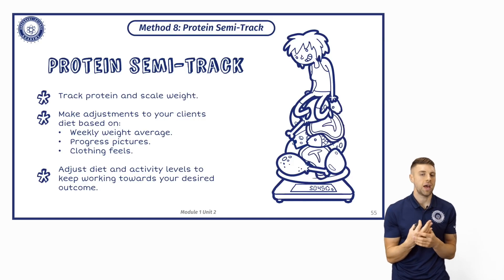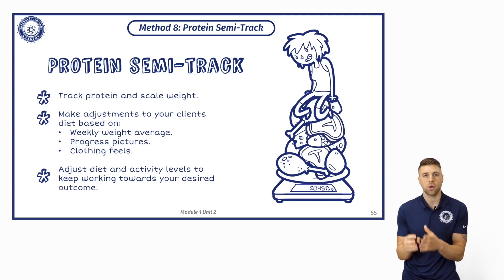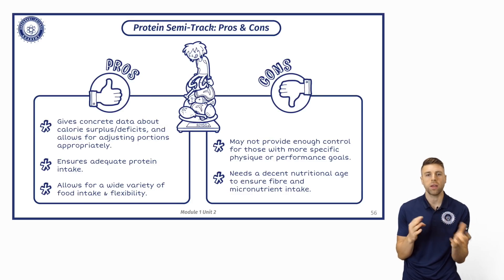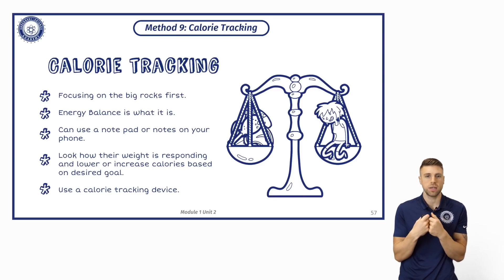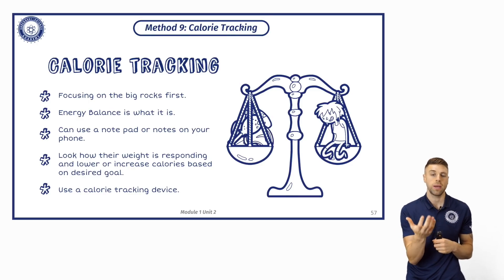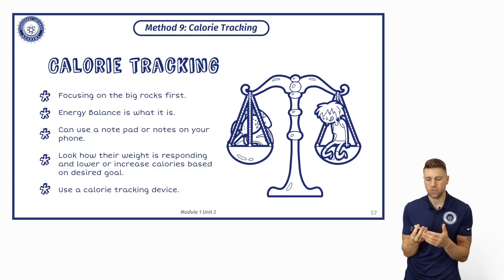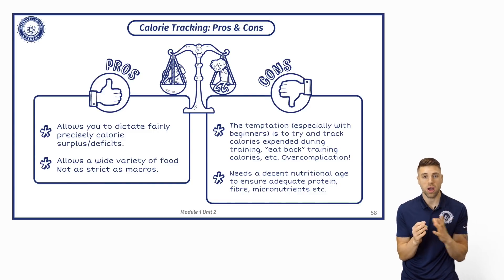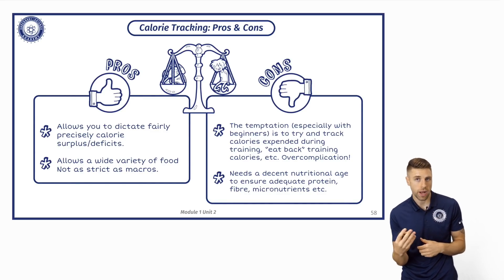The Protein Semi Track | The BEST Protein Intake | How To Track Your Protein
In this video we talk protein, in particular the protein semi track.

A concept Luke came up with when Alan Aragon came over for the conference. In short, the protein track semi track is tracking your protein and calories, then manipulating them based on your scale weight

If you are unsure how to start tracking your calories, your best option is to download and use 'myfitness pal' a great app that allows you to scan in foods and calculate your calories